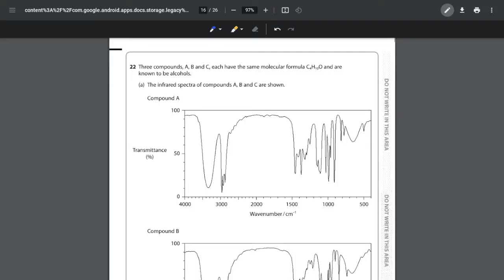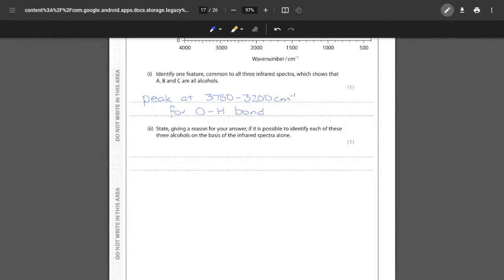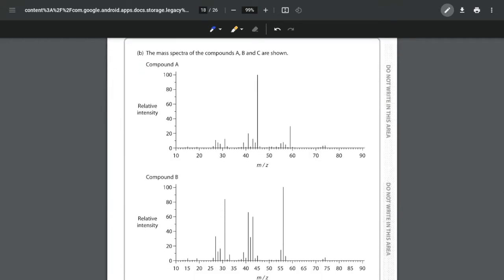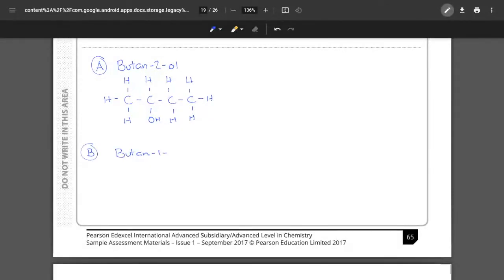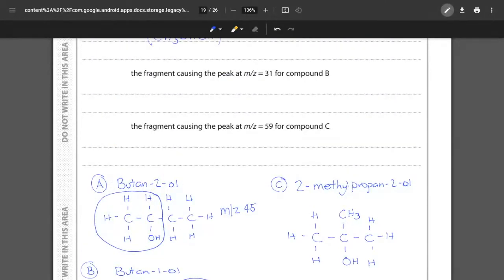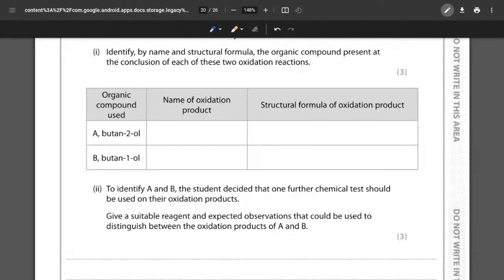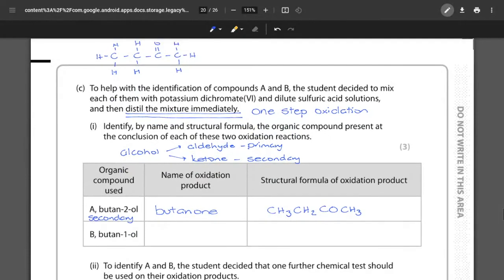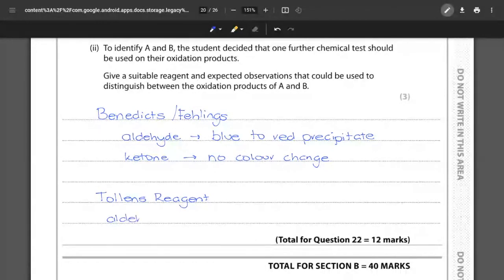Unit 2 Sample - Question 22 (Edexcel IAS Chemistry)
This video is a walkthrough of Question 22 of the Unit 2 Sample Assessment for the Edexcel IAS Chemistry course.

This question is about infrared spectroscopy, mass spectrometry and oxidation of alcohols (Topic 10) and is worth 12 marks out of a total of 80.